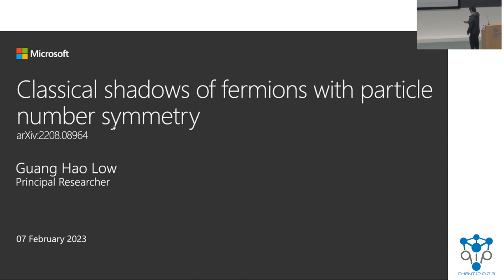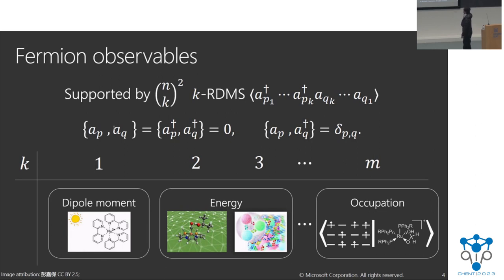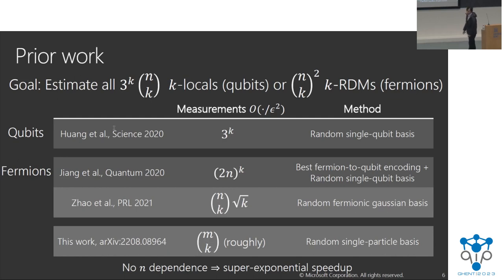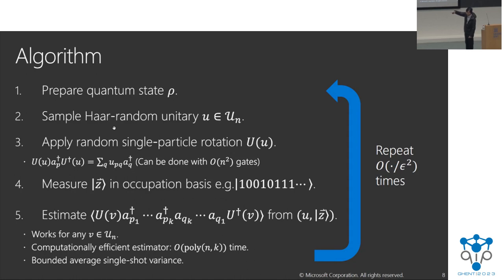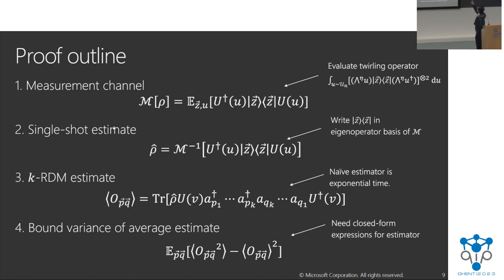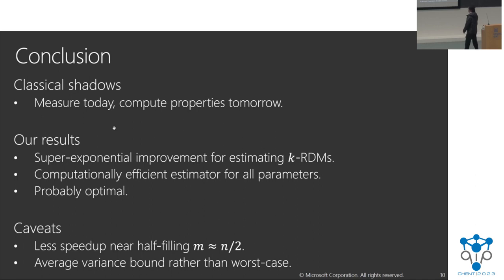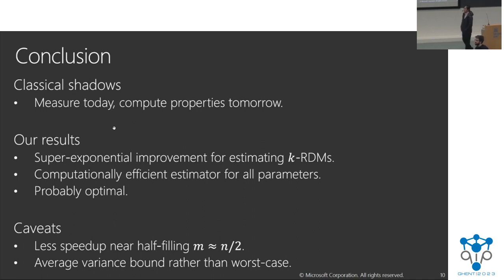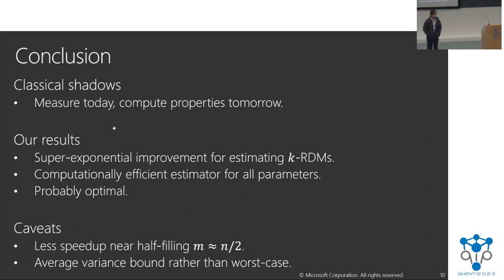QIP2023 | Classical shadows of fermions with particle number symmetry (Guang Hao Low)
Guang Hao Low.